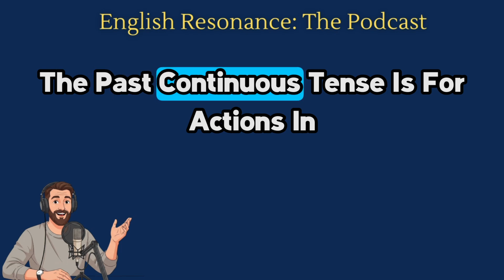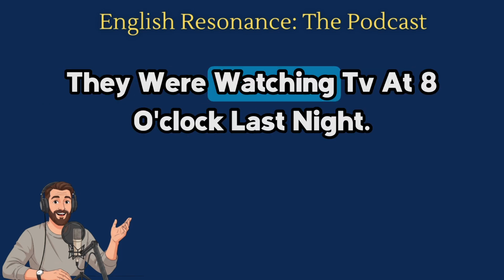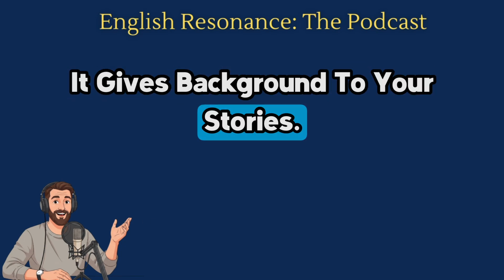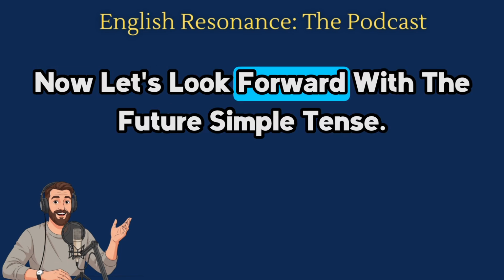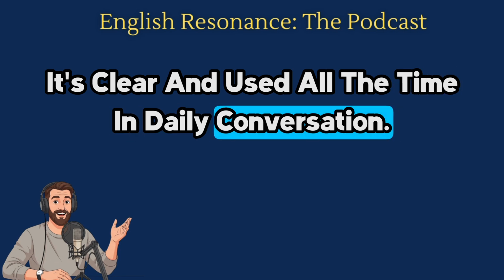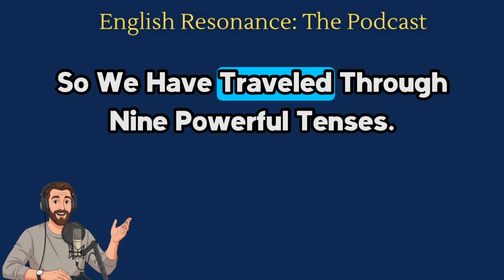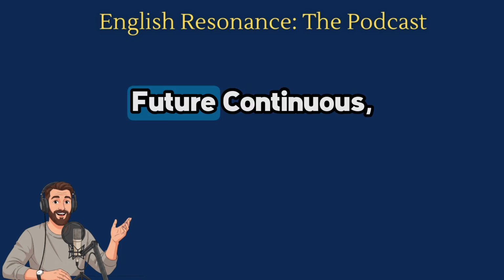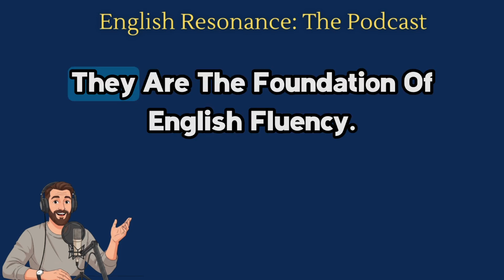Learn English Everyday | English Listening & Speaking Practic | Learn English Tenses with Podcast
✨ Do you want to speak English confidently and naturally when talking about the past, present, and future? In this episode, Mark guides you step by step with practical tips, examples, and clear explanations.

🎙️ You’ll learn:
✅ How to describe actions, habits, and experiences
✅ Think and speak in English naturally
✅ Improve your listening, speaking, and confidence

🌍 Perfect for beginners and intermediate learners who want to sound fluent.

Speaking English
English Fluency
English
english podcast for learning English beginners